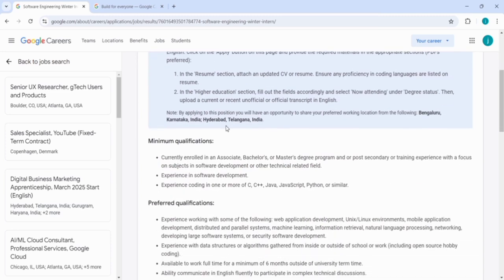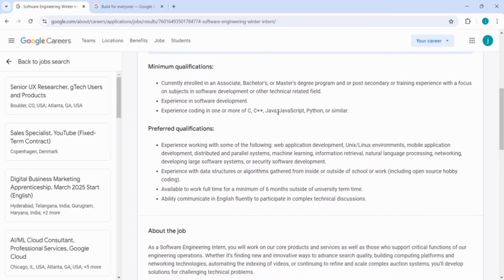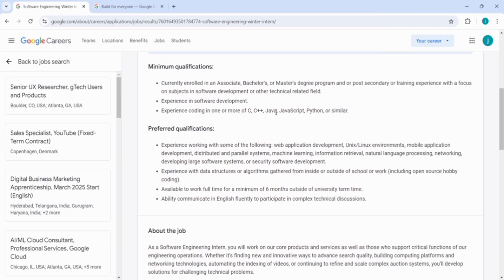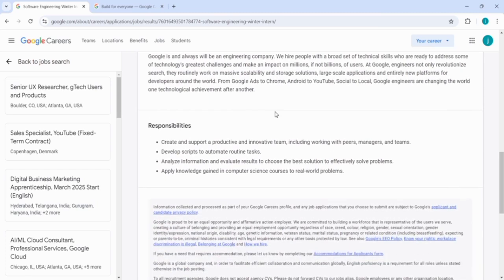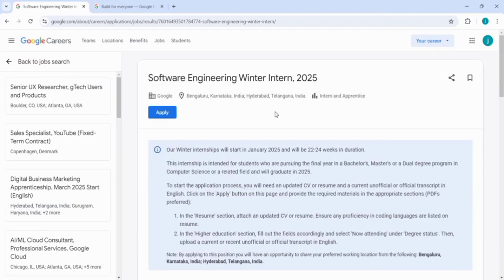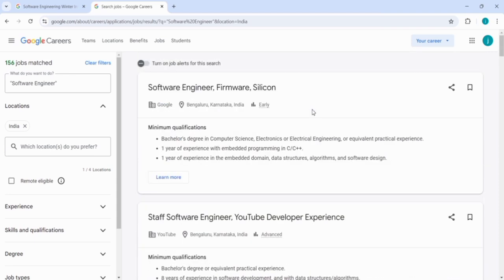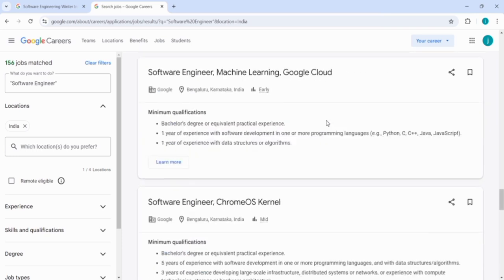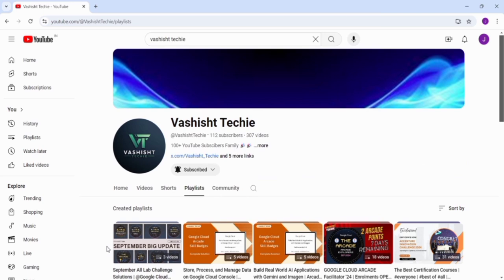Software Engineering Winter Intern, 2025 @Google careers All i#mportant updates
Query Solved :
Arcade June 2024 lab solutions, Google Cloud Skill Boost, Google Cloud Arcade Lab Solution, Qwiklabs Solution, Rewards and Swags Announcement, Unboxing Videos, Best Online Coding Platforms, Best Courses and Certificates, Jobs and Internships, Refer and Earn, Fun and Enjoyment, Scholarship, AICTE, NSP, Fellowship